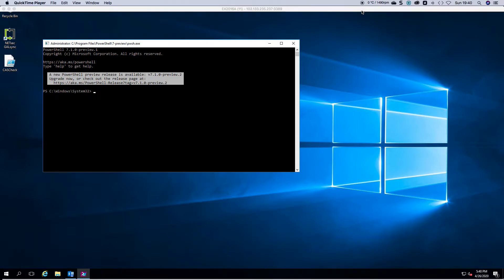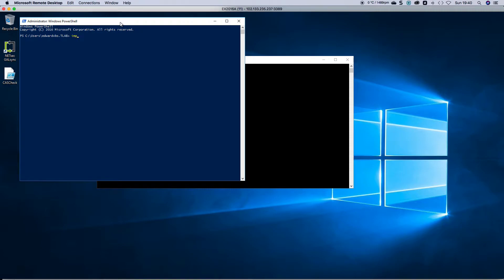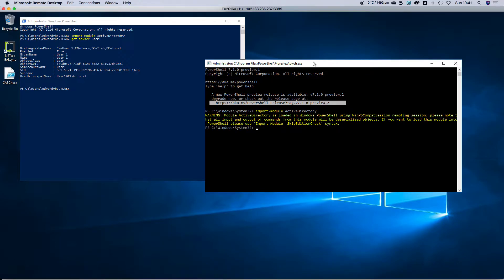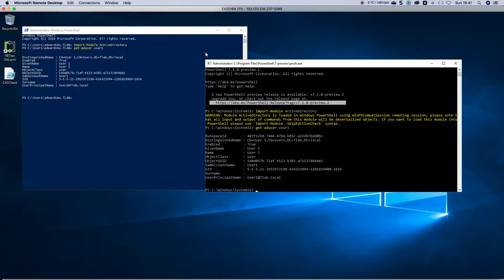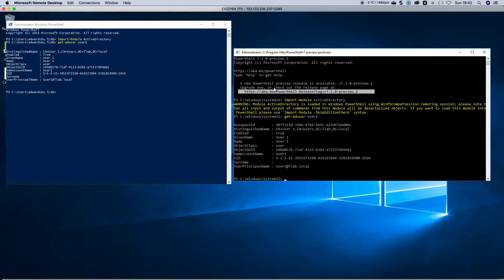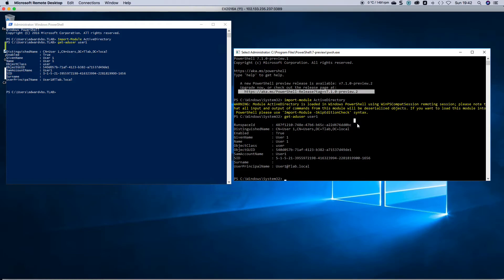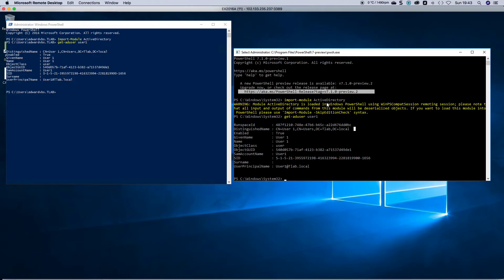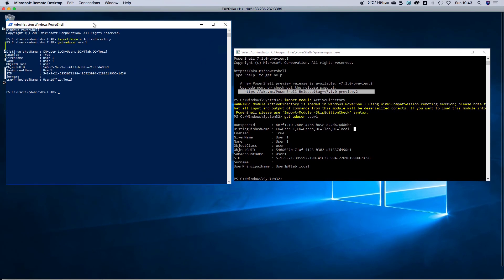The Ultimate Guide to PowerShell 7 AD Cmdlets (2024)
Learn everything you need to know about PowerShell 7 AD cmdlets in this comprehensive guide. Discover how to effectively run AD cmdlets, utilize Import-Module ActiveDirectory, and manage your Active Directory tasks seamlessly. Stay ahead in 2024 with the latest tips and tricks for mastering PowerShell 7.